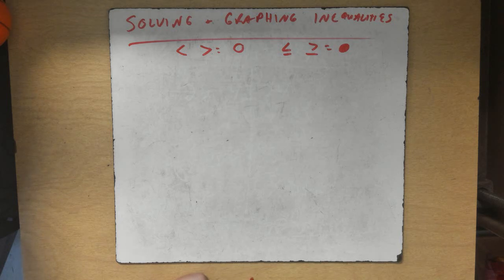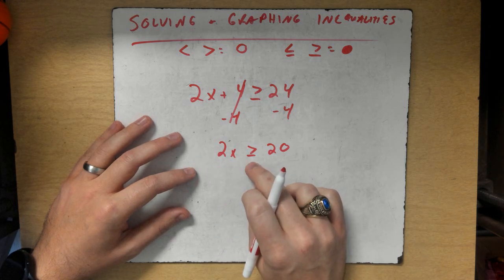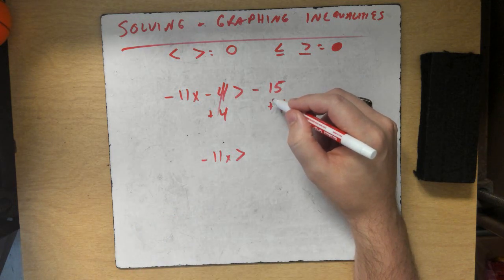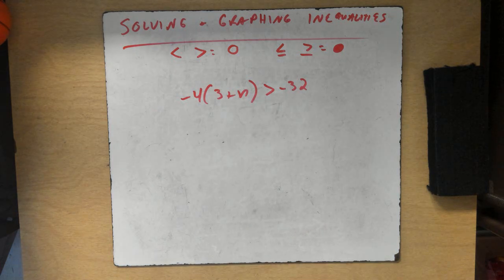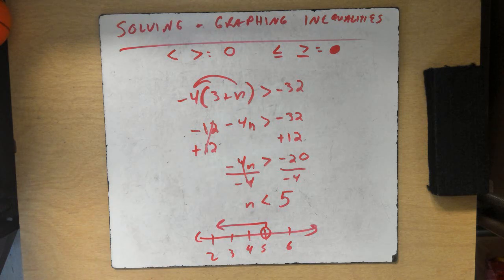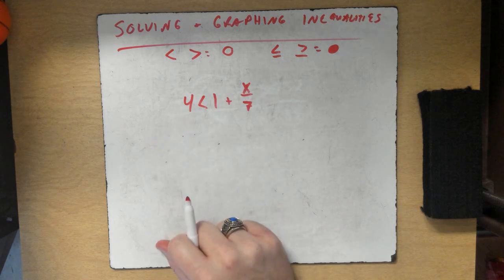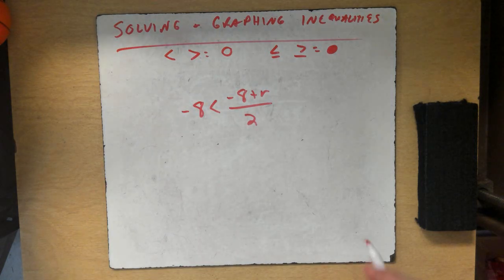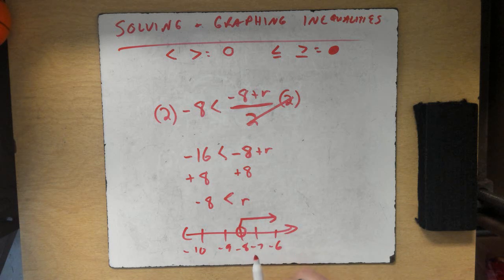Two-Step Inequalities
Solving and graphing two-step inequalities.